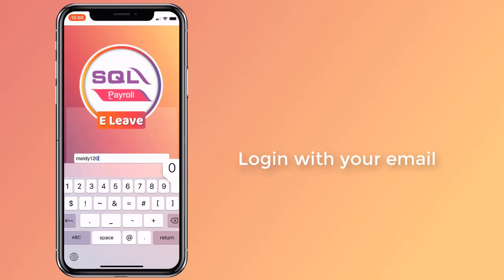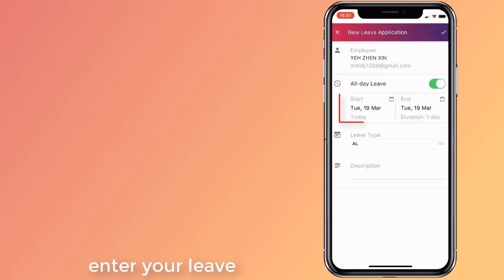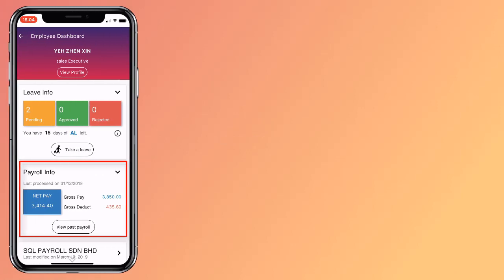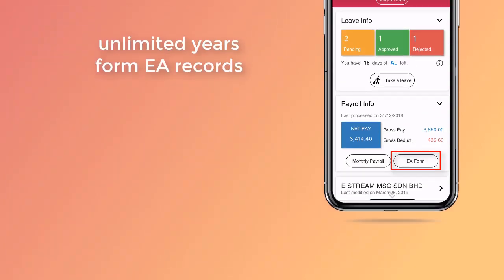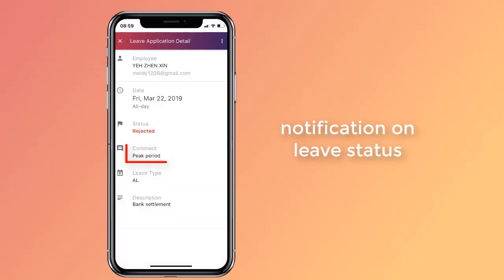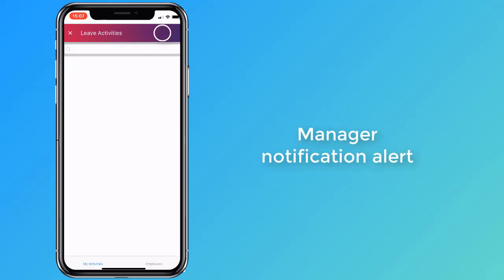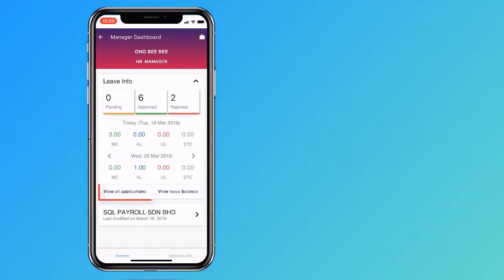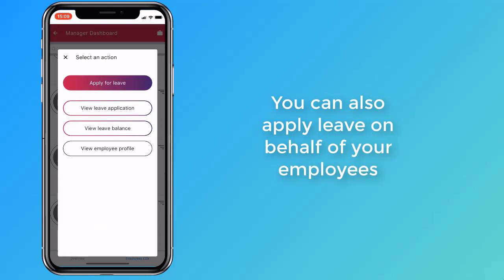SQL E Leave | SQL Accounting Manage Leave, Salary Info, Unlimited Year Form EA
Still using manual leave forms for leave application? very time consuming and tedious? SQSQL E-leave can change that for you!

Manage Leave, Salary Info, Unlimited Year Form EA, anytime and anywhere.